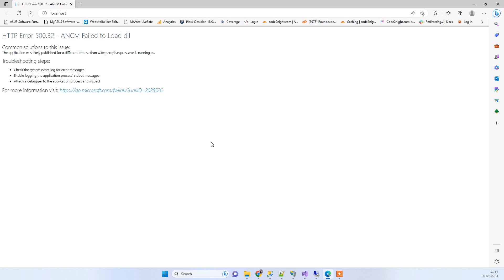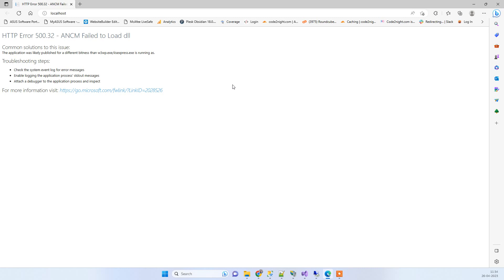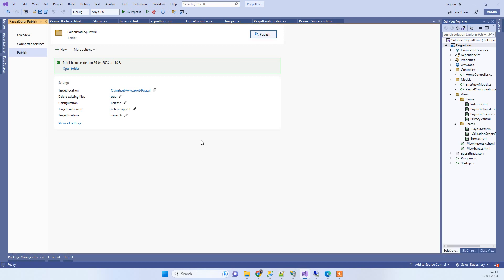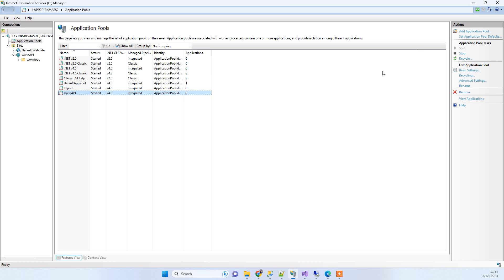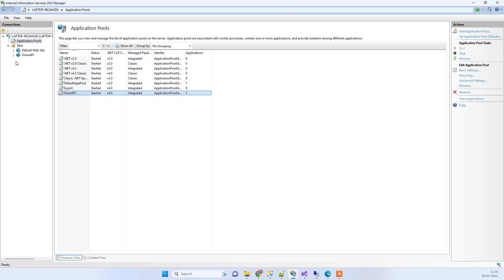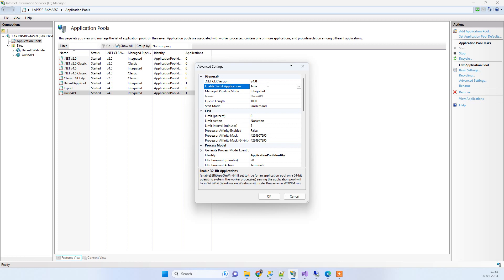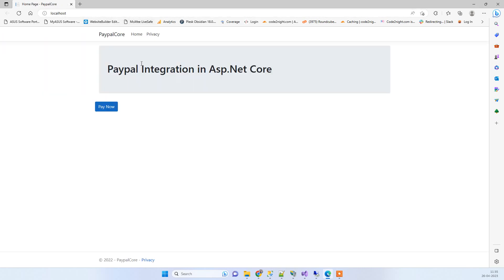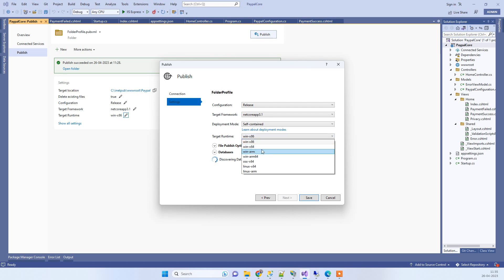HTTP Error 500.32 - ANCM Failed to Load dll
This tutorial demonstrates how you can fix error HTTP Error 500.32 - ANCM Failed to Load dll while publishing you asp.net core application on IIS or server.